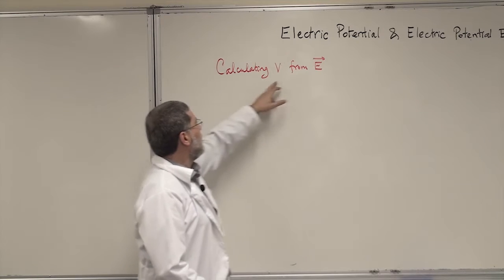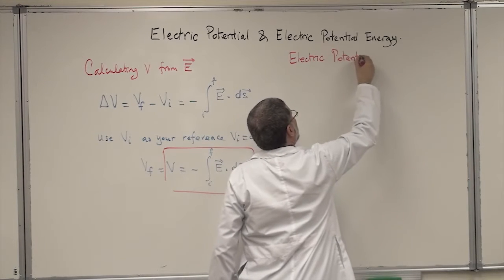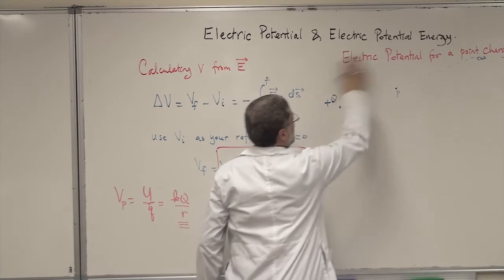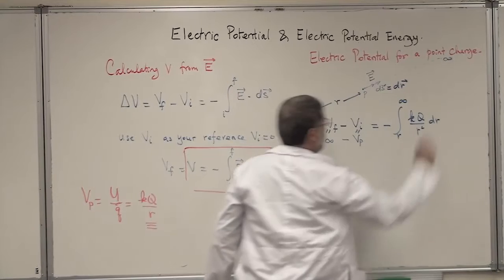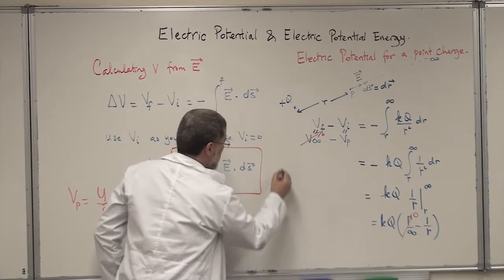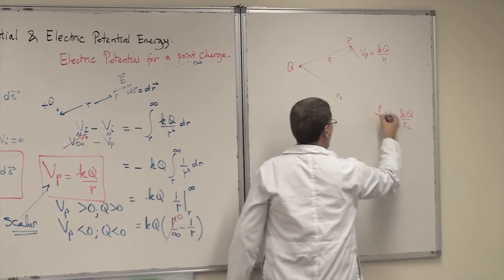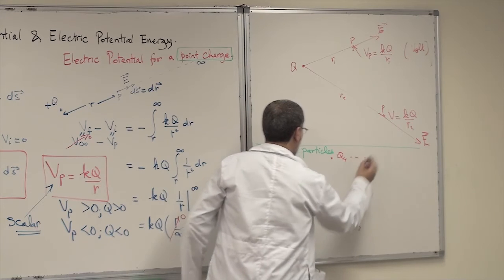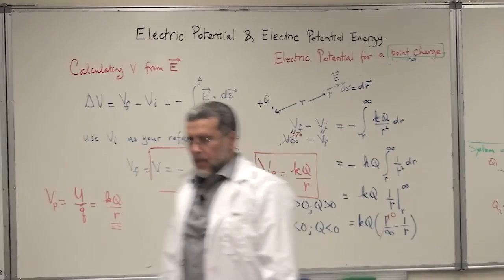Physics 2 ch 24 part 4